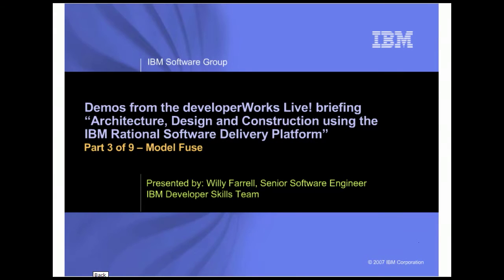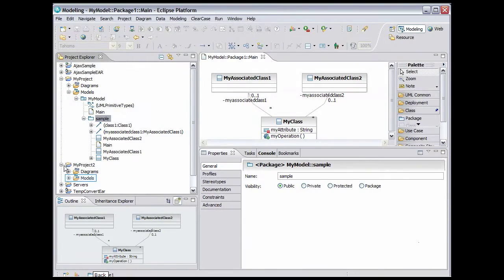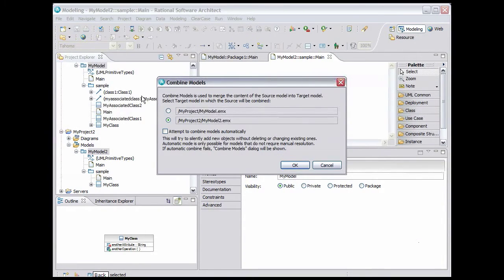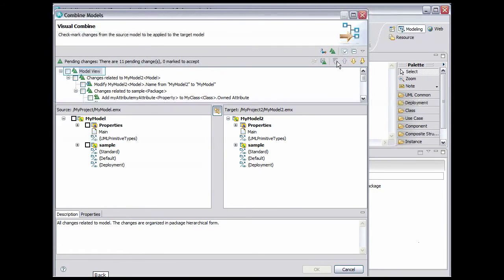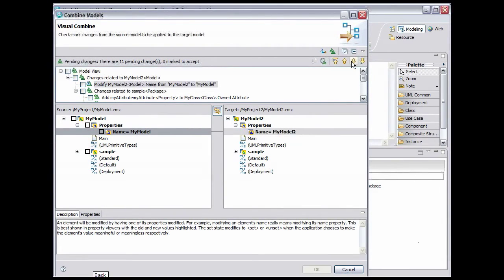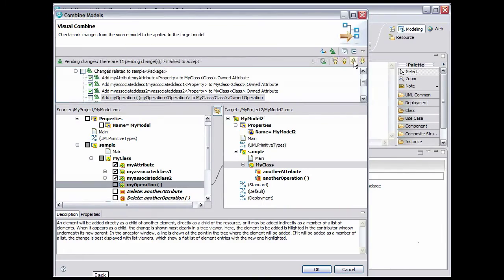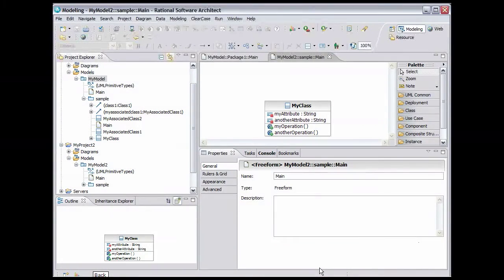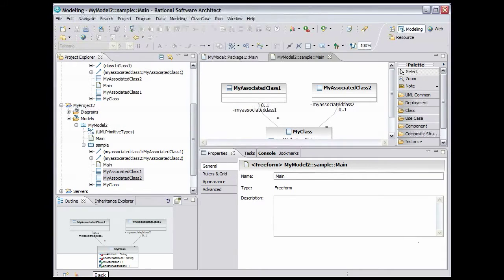IBM Rational Software Delivery Platform: Model fuse (3 of 9)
This demo is the third in a nine part series of demos that supplements the developerWorks Live! briefing, "Architecture, design and construction using the IBM® Rational® Software Delivery Platform". It shows you how to use the model fuse capabilities of the Rational architecture tools. This series of demos are the same demos shown at the live briefing.